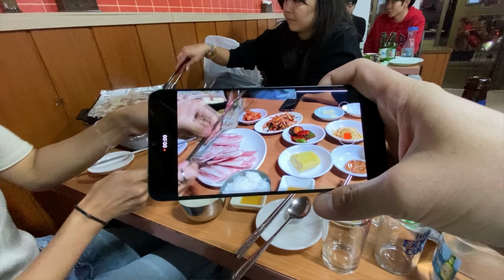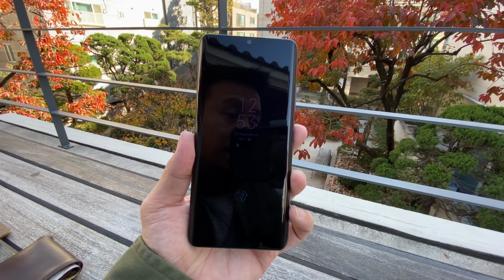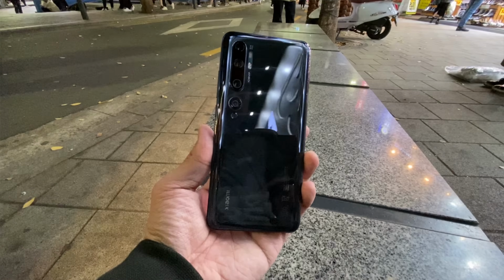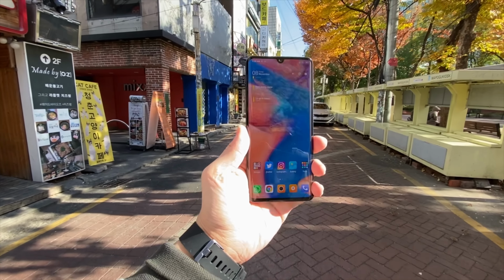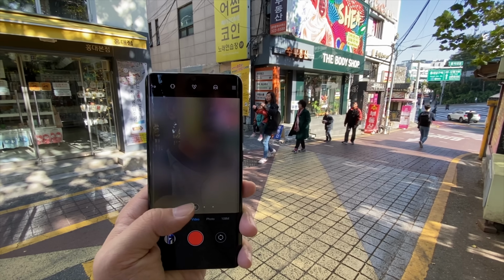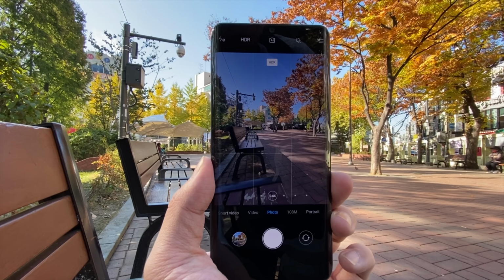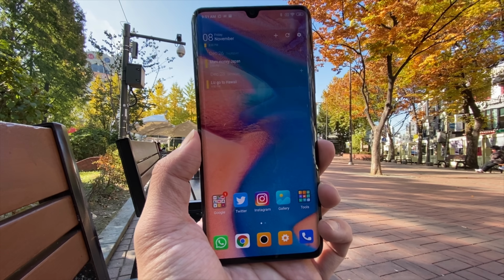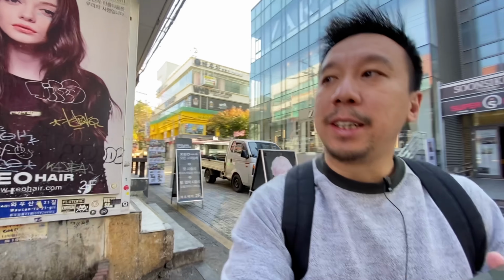Xiaomi Mi Note 10 Review: High Ceiling, Low Floor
To read my comparison against the iPhone 11 Pro go